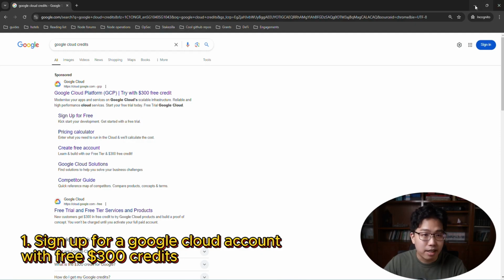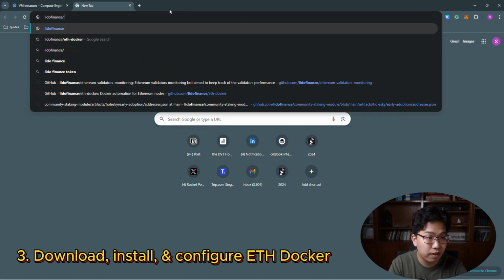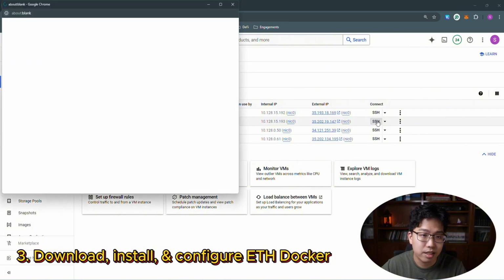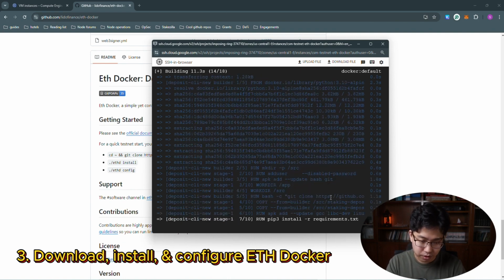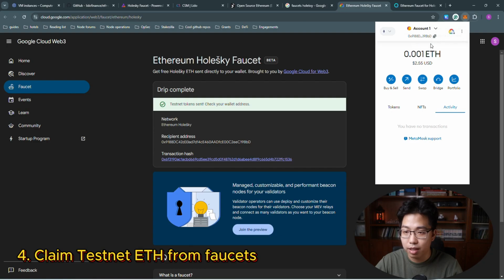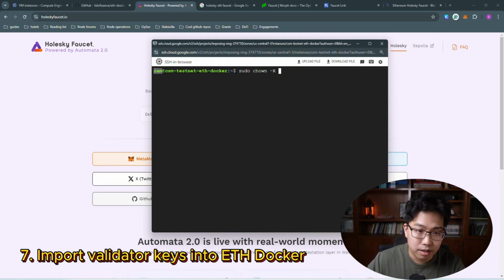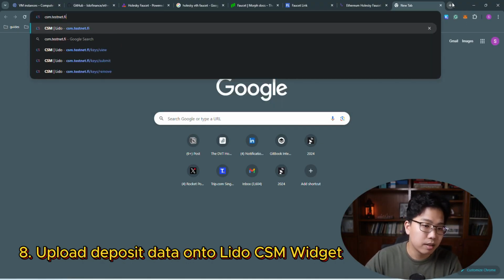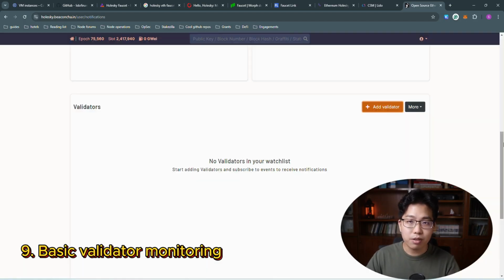[转载]快速搭建 Lido CSM 成为 Ethereum Validator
Spin up an Ethereum validator node and join the Lido CSM testnet using Google Cloud credits & the ETH Docker, so that you can enjoy benefits during the mainnet early adoption period.

Timestamps:
00:00 Intro
00:30 1. Sign up for a google cloud account with free $300 credits
01:02 2. Create a virtual machine on google cloud console
03:34 3. Download, install, & configure ETH Docker
09:46 4. Claim testnet ETH from faucets
13:15 5. Generate validator keys
14:25 6. Start ETH Docker
14:54 7. Import validator keys & upload deposit data
19:35 8. Basic validator monitoring
22:39 9. Quick info on ETH Docker

作者介绍：

Samuel Chong
Solo Staker, Lido Community Lifeguard, Obol Staking Master

ppLearning 官网上线啦🎉🎉🎉
小伙伴们快去注册吧，享受更多社区福利 !
也欢迎大家报名分享！

欢迎来做分享, 我们秉持开源大学理念, 创造去中心化的分享体验, 可自行填写表格安排时间和分享内容:

本项目适合有一定语言基础的开发者入门区块链 DAPP 开发, 由浅到深了解和开发 DeFi, NFT, DAO, CRYPTO 项目。
项目愿景是给初级开发者一个可执行且最简的区块链 Dapp 学习路线图, 给进阶开发者一个可以交流和协作的平台。